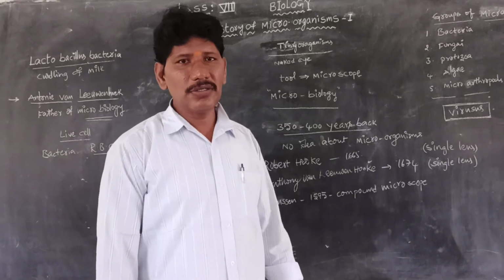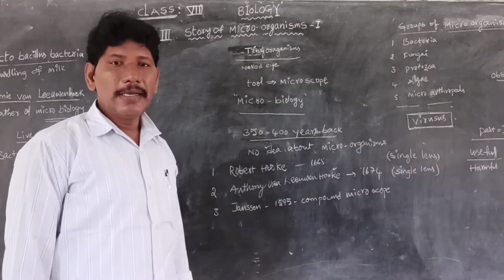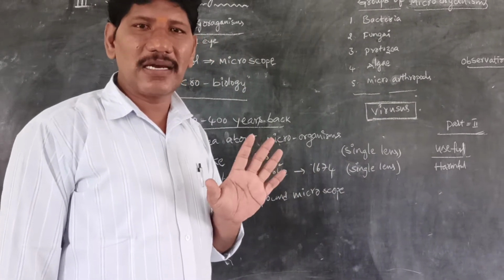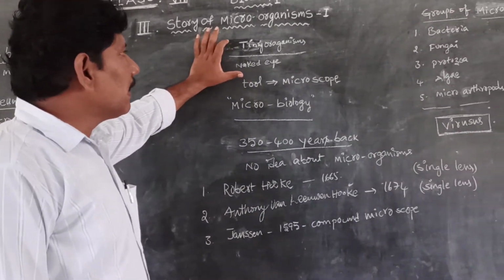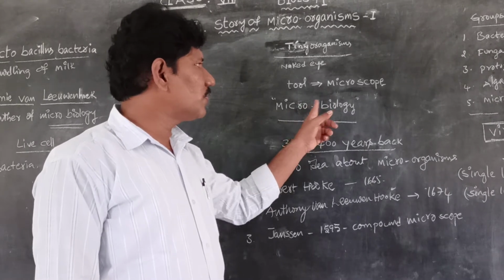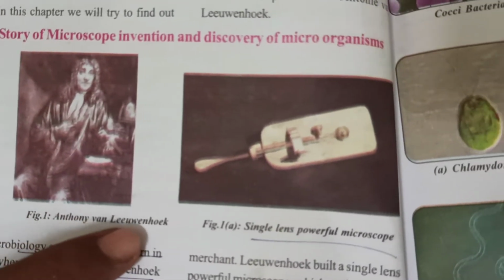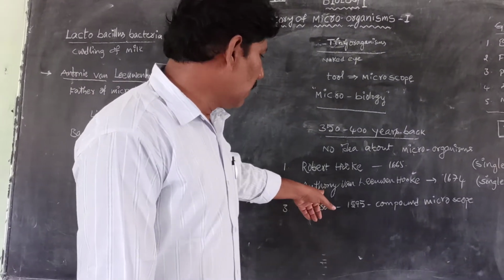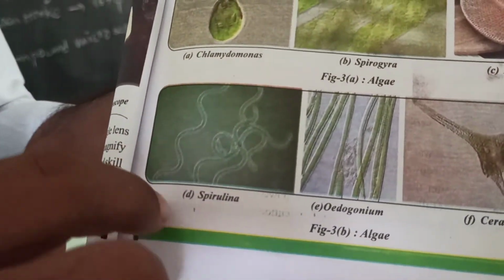CLASS - 8 / LESS0N -3 / PART-3 / R. JANARDHAN